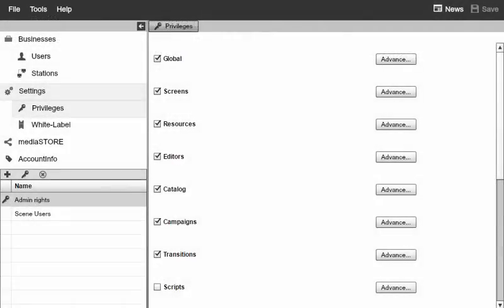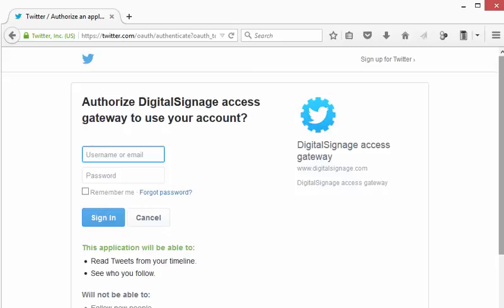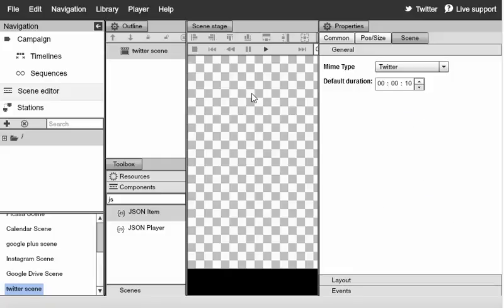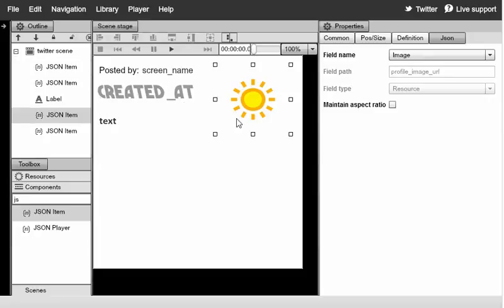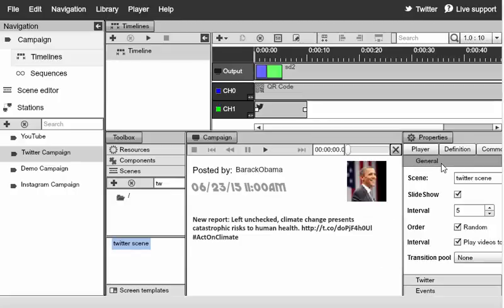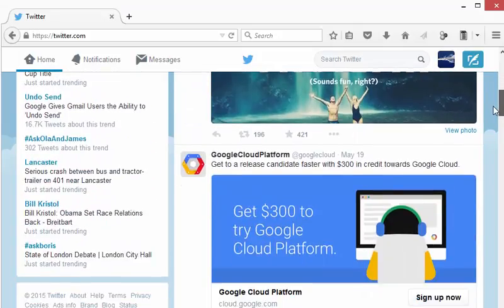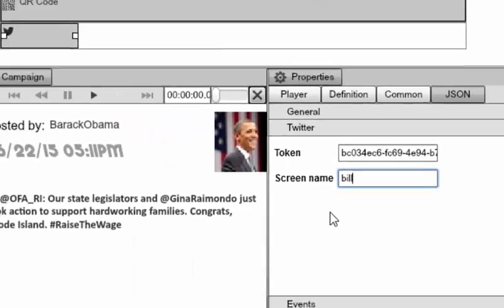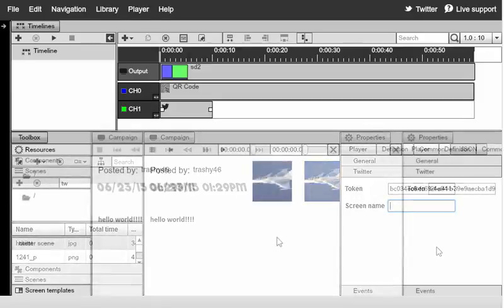10 Twitter v3 component